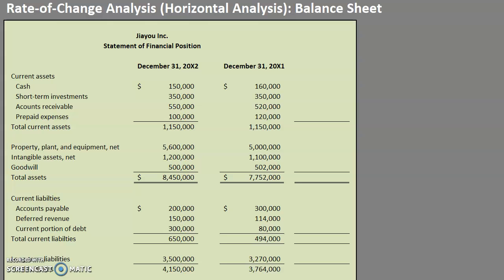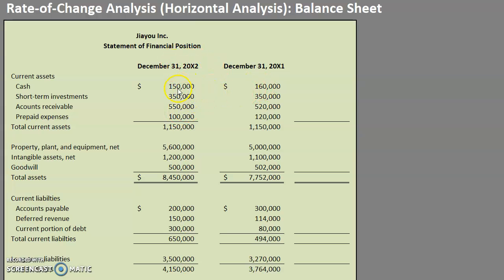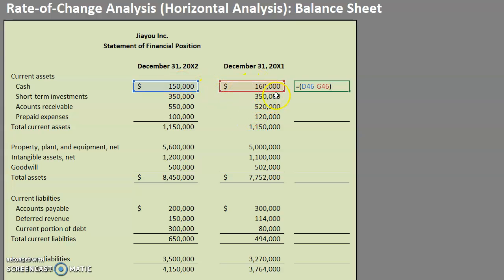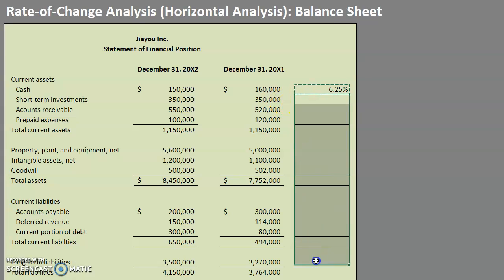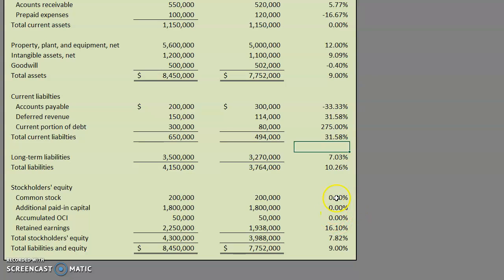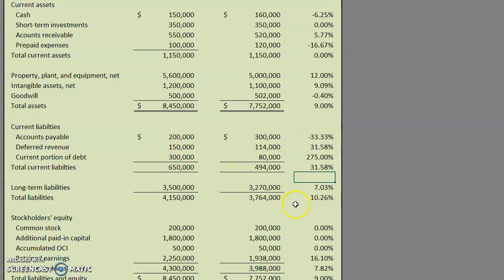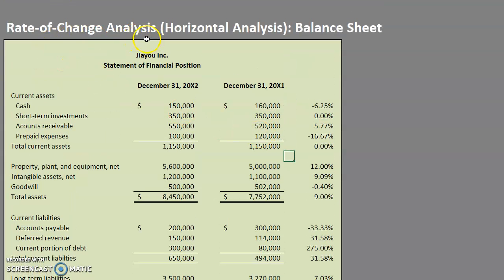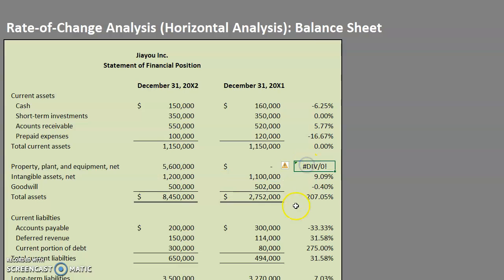Rate-of-Change Analysis (Horizontal Analysis): Balance Sheet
Keep in mind that we have resources for topics like these and much more on our website!